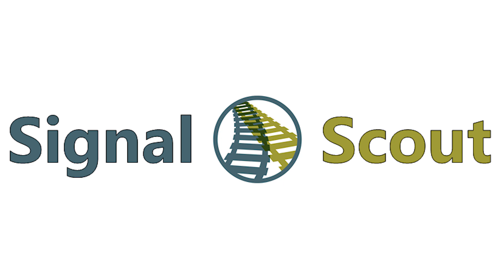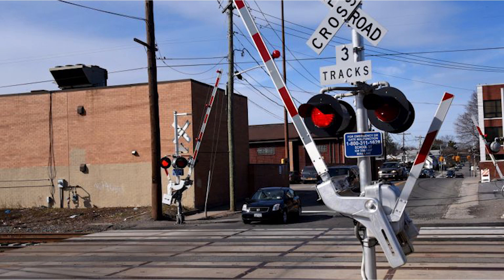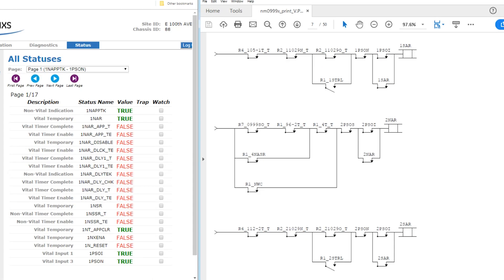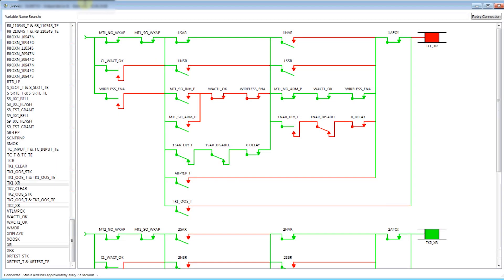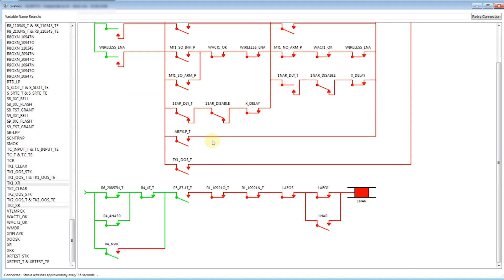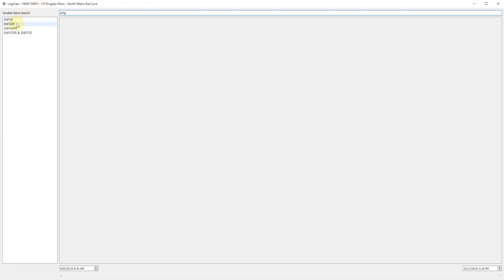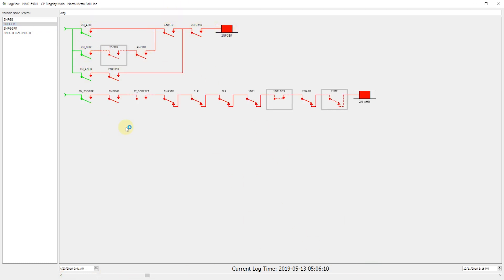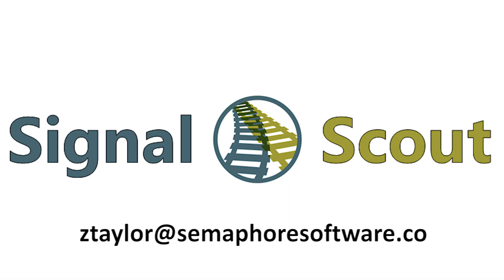Signal Scout - Introduction and Features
SIGNAL SCOUT
Signal System Troubleshooting Aide

Traditionally, when there is a signaling problem, maintenance personnel look at electronic data logs or primitive computer interfaces. These mediums don’t have all of the data in one spot and have lots of extra information cluttering and confusing the situation. This can be overwhelming for most of the personnel you have. Even for your most well trained and skilled employees it can take hours to figure out the root cause of a problem and often it takes multiple tries to find the true issue. This can result in train delays, prolonged crossing activations, or other safety issues. These problems can be better handled with Signal Scout.

Signal Scout is a 21st century solution to this age-old problem. Signal Scout compiles the needed information into one location in an easy-to-read format. This allows troubleshooters to quickly identify where the problems are originating from, allowing them to go directly to the problem. This means that the issue can be dealt with quickly and more accurately, saving everyone valuable time.